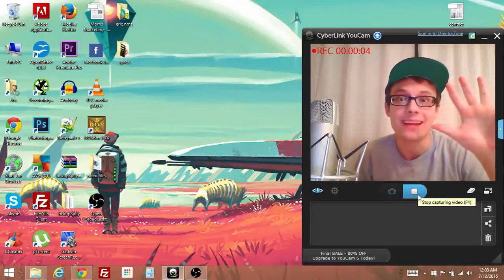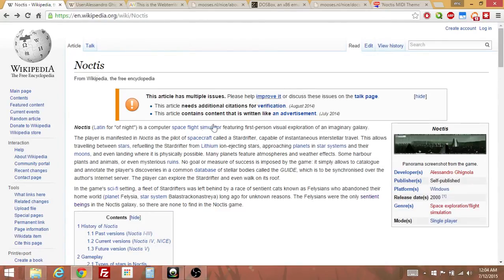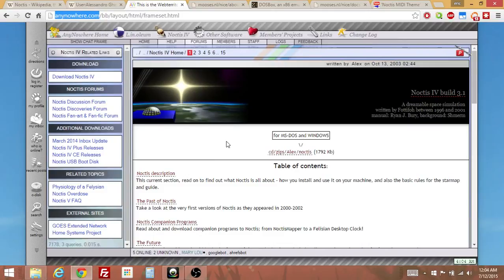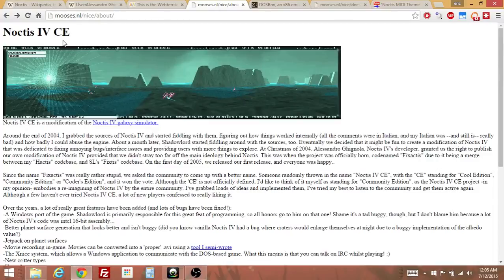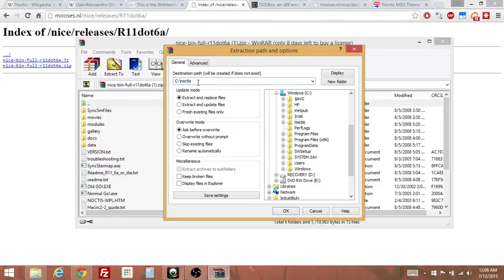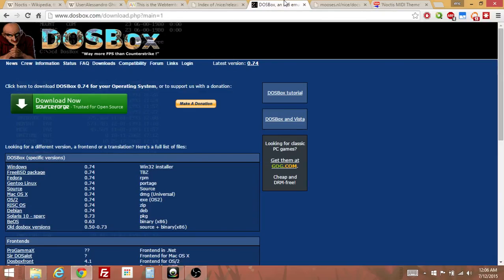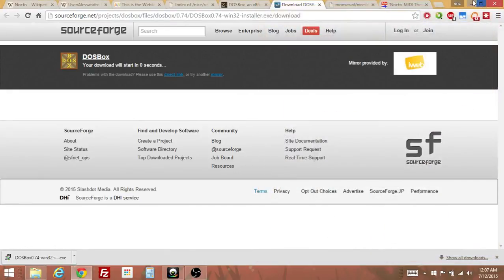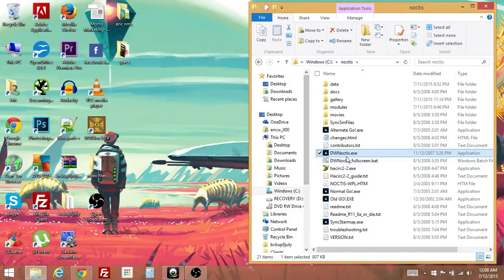How To Install Noctis IV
I am so excited for the video game No Man's Sky to come out, that I decided to make a video series about an older Space Simulation game called Noctis IV. This video shows how to install and play Noctis IV on a modern Windows machine.